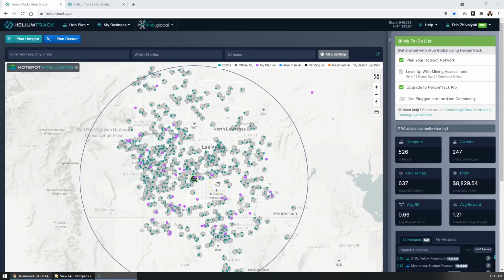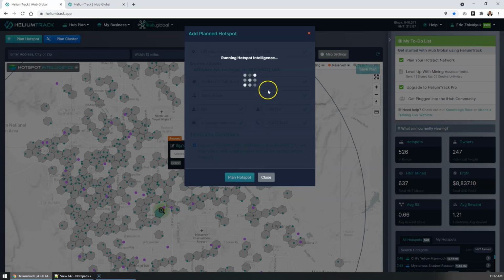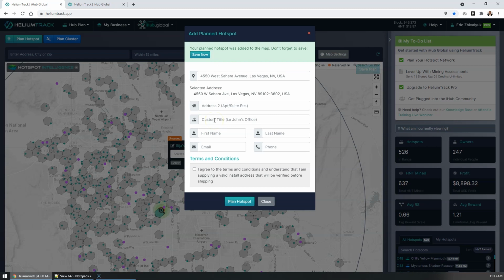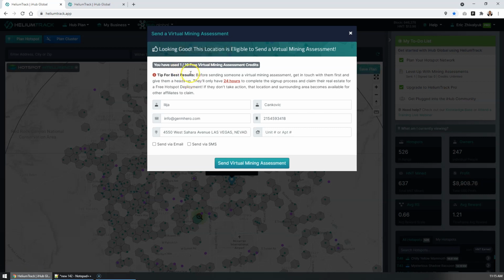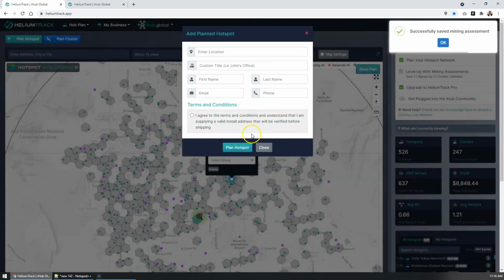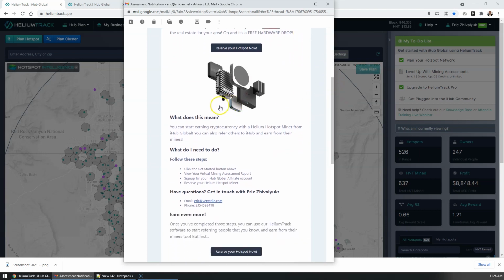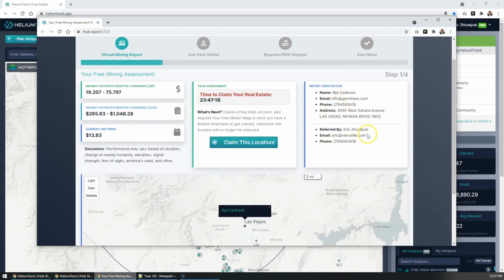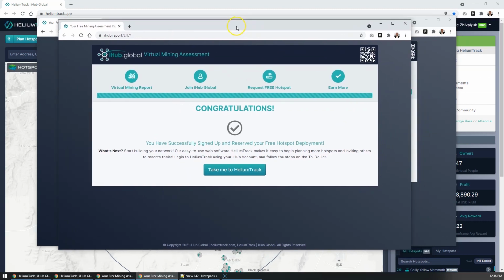James Minllos Video on Mining Assesssments